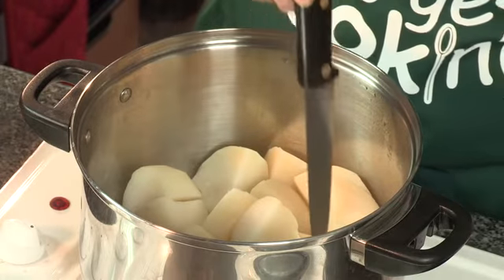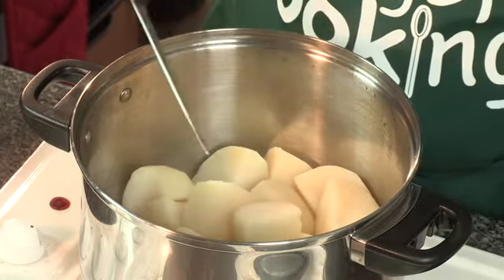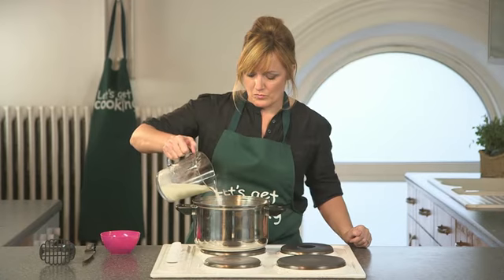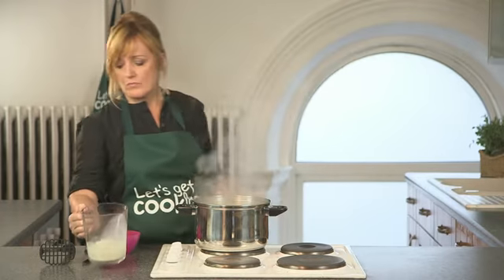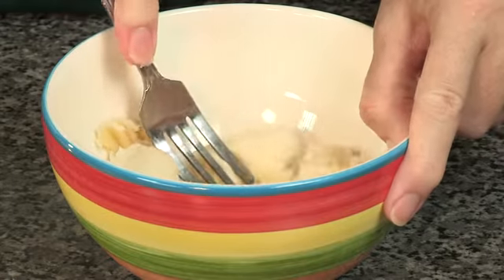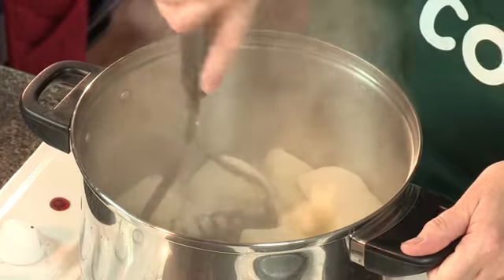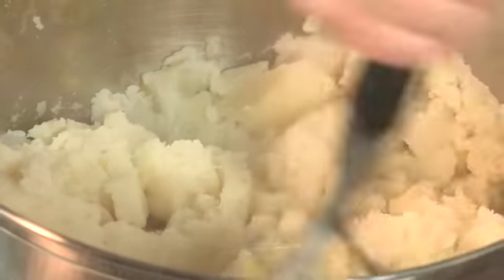Let's Get Cooking skills: Mashing